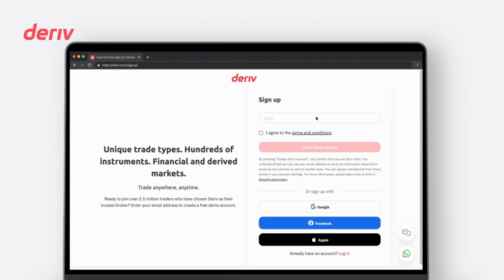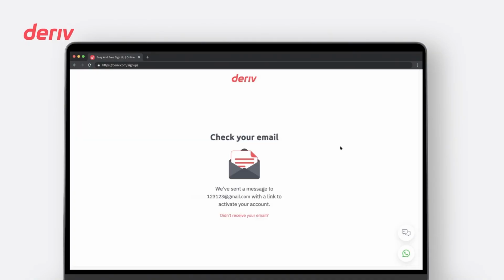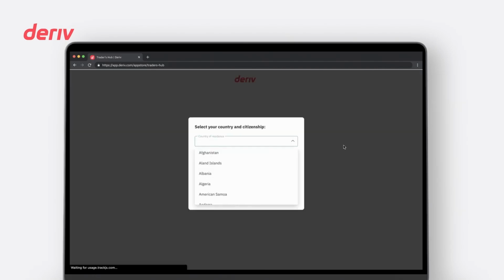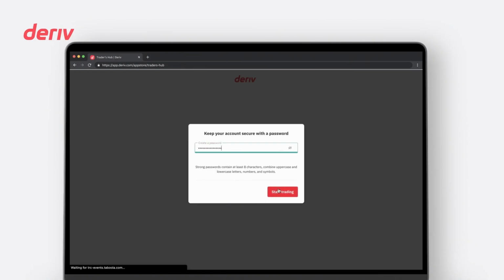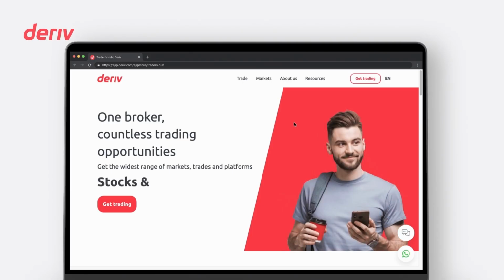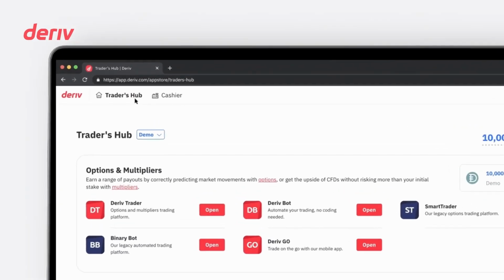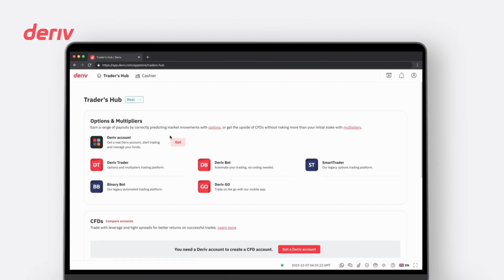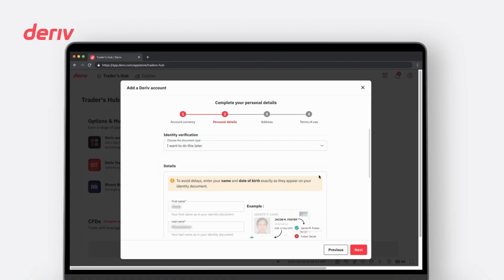How to Create a Deriv Account Step by Step in under 3 Minutes (Beginner Guide 2026)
🚀 **Start Trading on Deriv Today**

After creating your account, join my communities where I share Deriv strategies, lessons, and trading insights**.

In this video, I show you **step by step how to successfully create your Deriv account** so you can start trading synthetic indices like **Volatility 75, Boom & Crash, and Rise & Fall**.

This tutorial is beginner-friendly and will help you:

✔️ Open your Deriv account correctly
✔️ Verify your email and complete registration
✔️ Access your demo account to practice trading
✔️ Set up your real trading account

If you're new to trading, this is the **first step to getting started on Deriv**.

📈 **What you will learn on this channel (Binary Edge Capital)**

• Deriv trading strategies
• Volatility indices trading tutorials
• Transparent trading results (wins and losses)

The goal of this channel is to help traders **stop gambling and start trading with a structured system.**

Trading involves risk and is not guaranteed profit. Only trade with money you can afford to lose.

🔥 Don't forget to:

💬 Comment if you want more beginner trading lessons

Binary Edge Capital — Trade Smart. Compound Consistently.